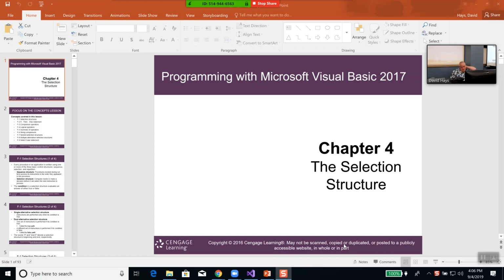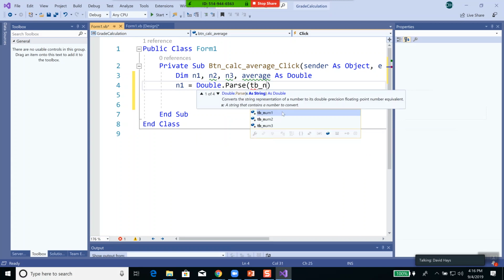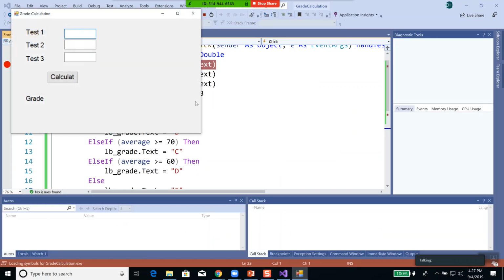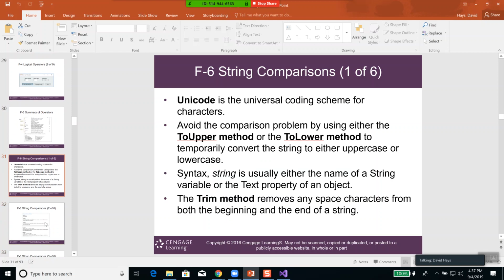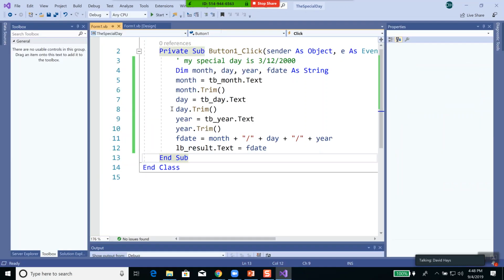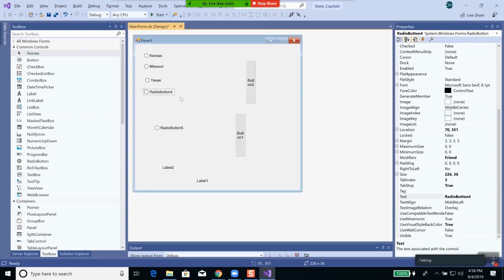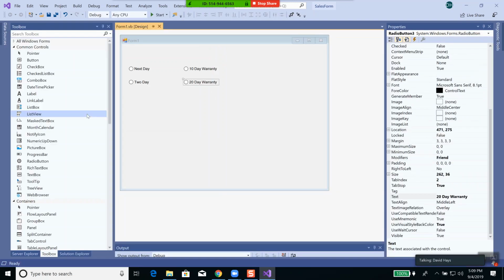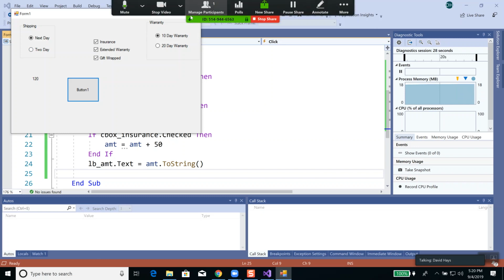Visual Basic Programming - Class Session - 9/4/2019